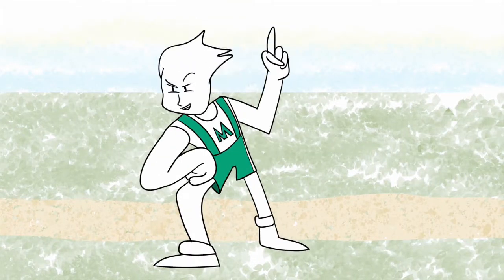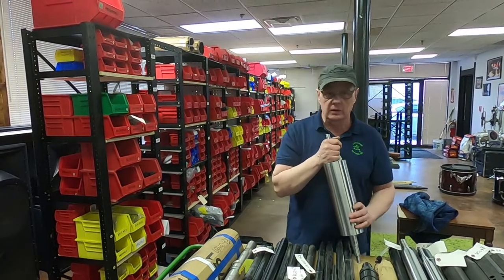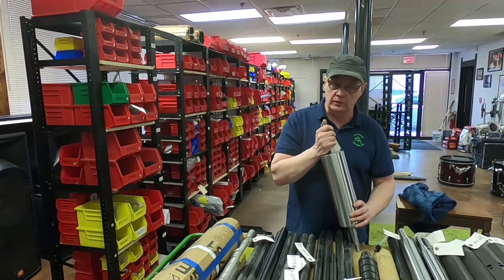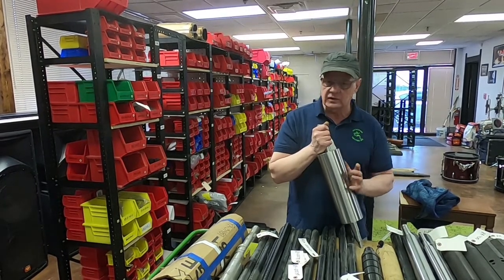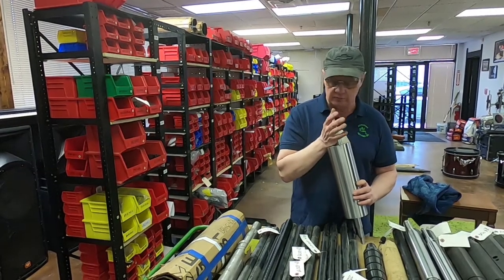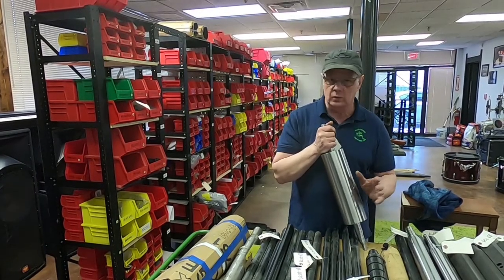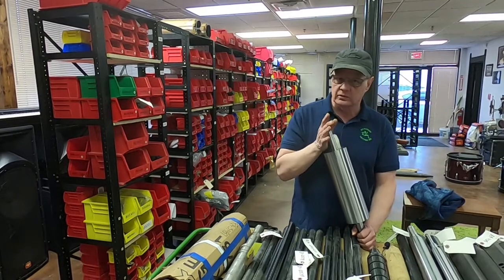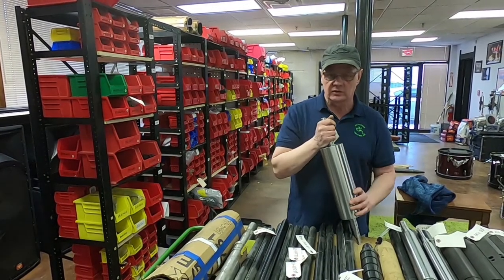Round is round